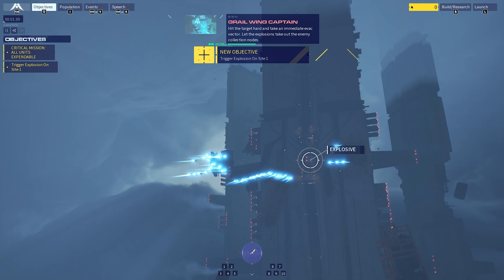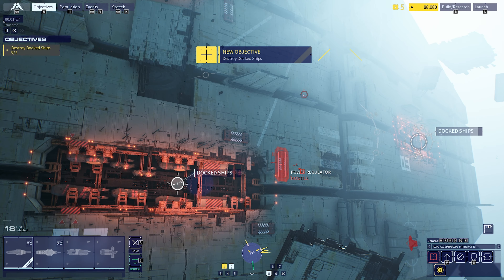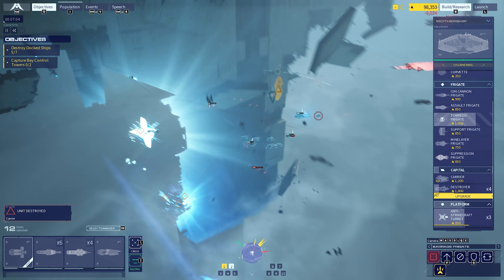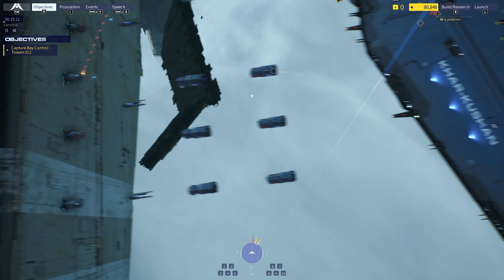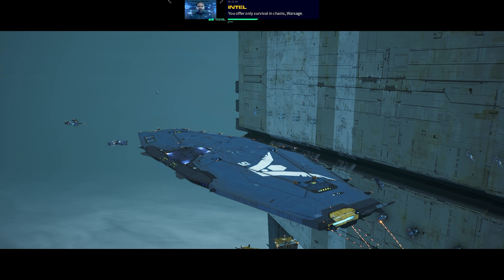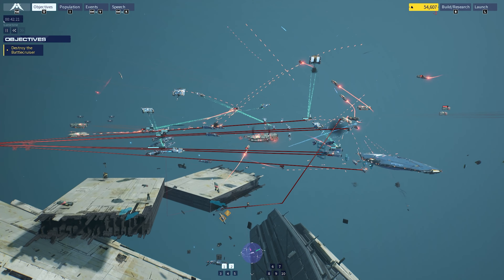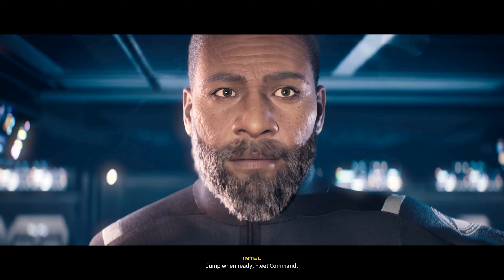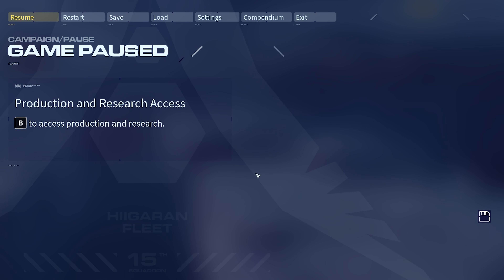Homeworld 3 Playthrough - Pt. 3 Capital Class Ships